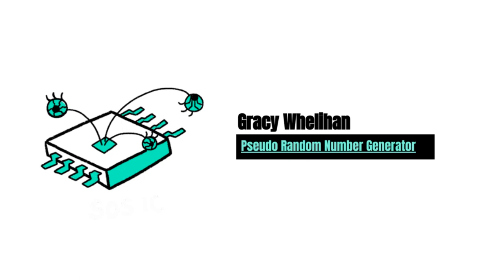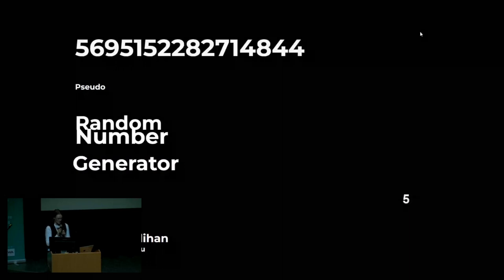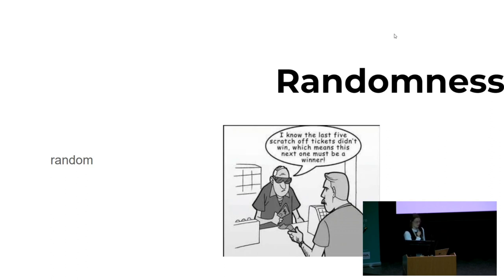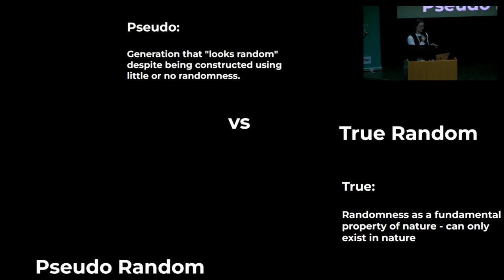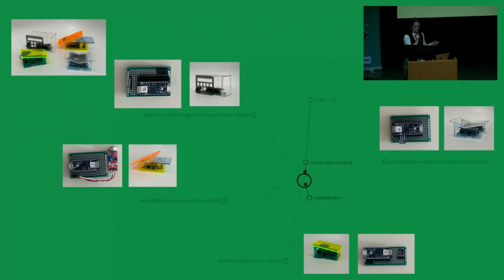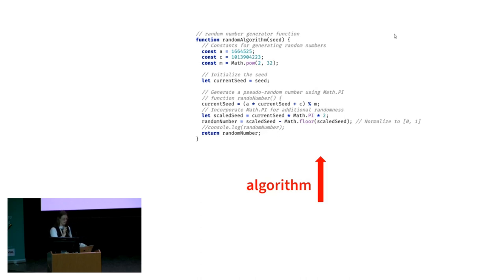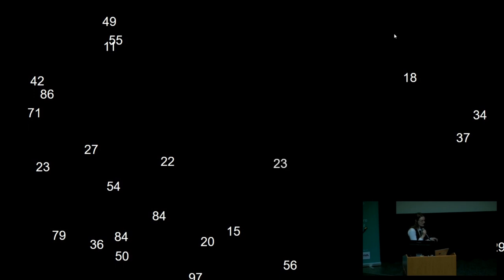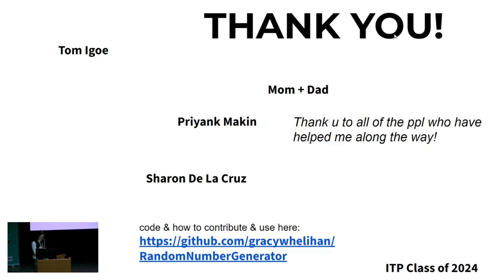Gracy Whelihan: Psuedo Random Number Generator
This project originated from a curiosity about the generation of random numbers by humans and computers. While randomness has diverse applications, creating it poses a significant challenge. Computers generate pseudo-random numbers through deterministic processes, appearing statistically random, while nature can produce true randomness. Leveraging this concept, this project aims to develop a “closer to truly random” number generator by employing environmental sensors to collect data from the natural surroundings. The richness of this random number generation process lies not only in the diversity of the data and the variety of sensors but also in community contributions.